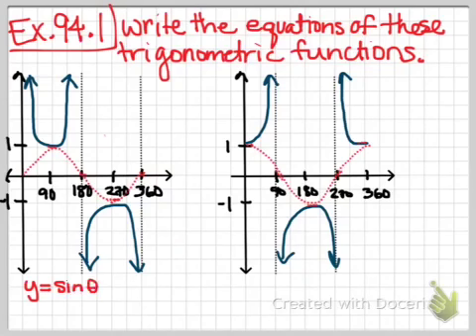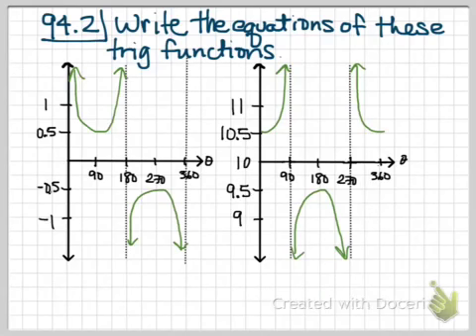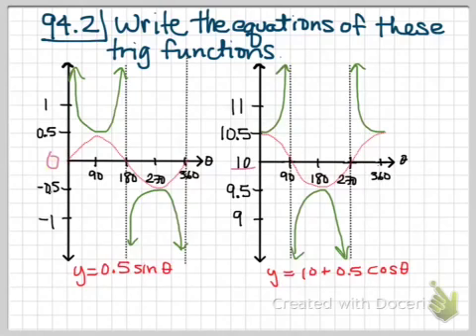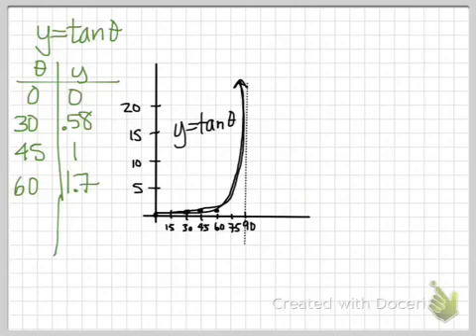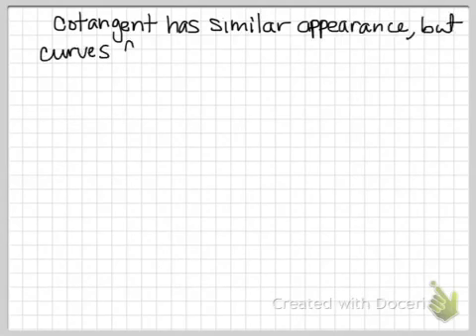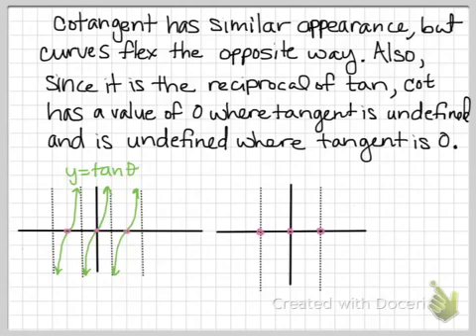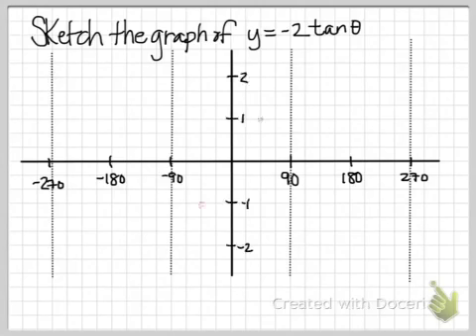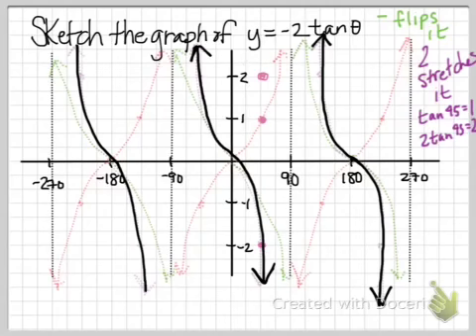Adv math set 94